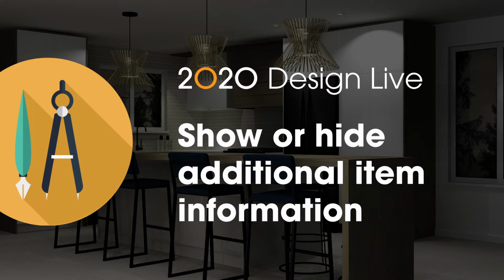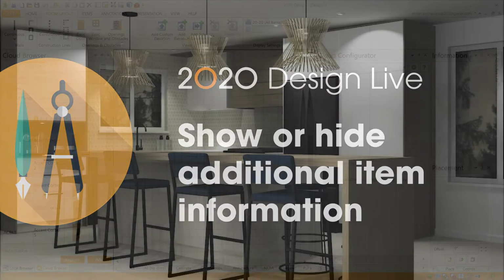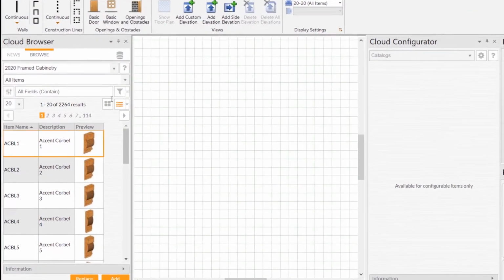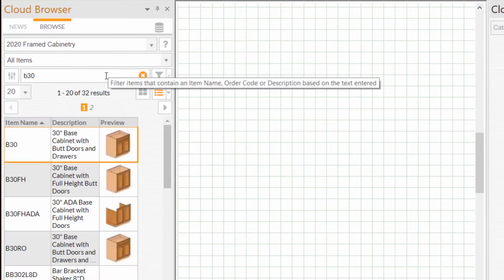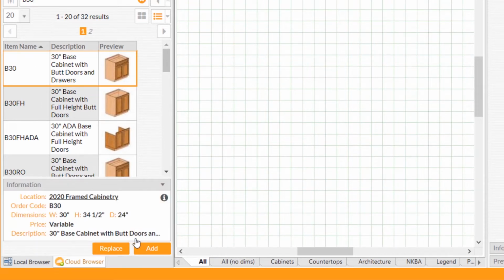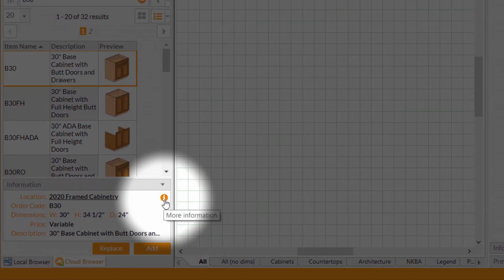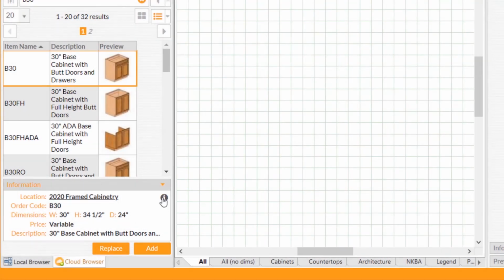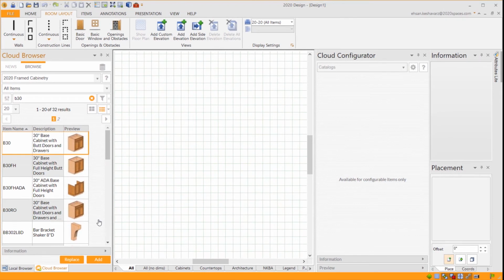2020 Design Live Tip: Show or hide additional item information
In this 2020 Knowledge Center tip, you'll learn how to show or hide the additional item information in 2020 Design Live.
2020 software provides the tools you need to bring your spaces to life. Whether you're an interior designer, cabinet dealer, or cabinet manufacturer, we have applications to help you streamline your business.